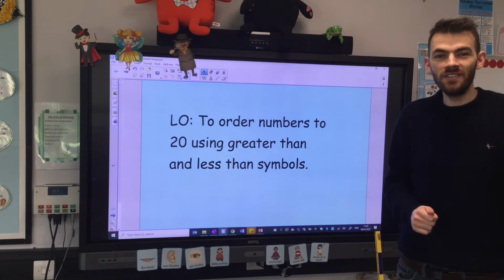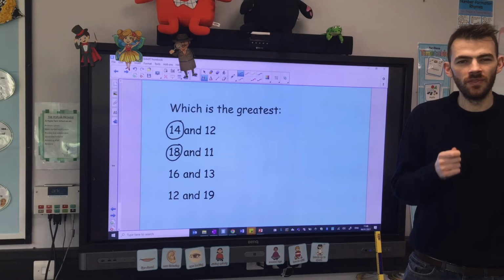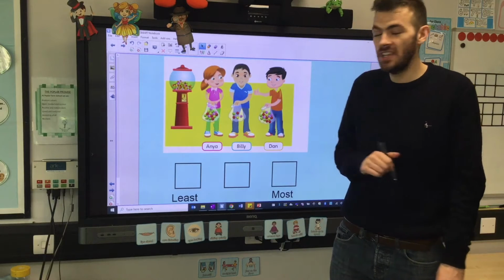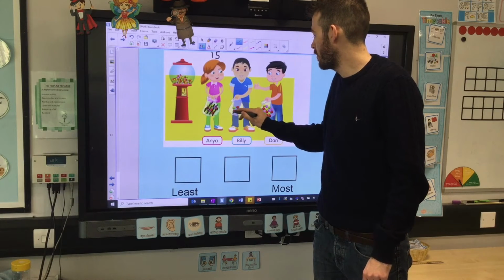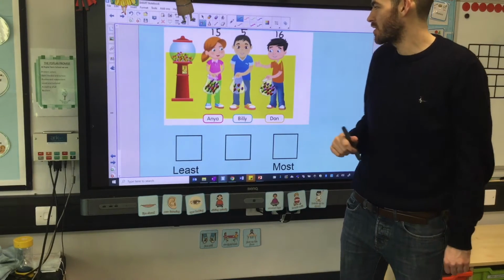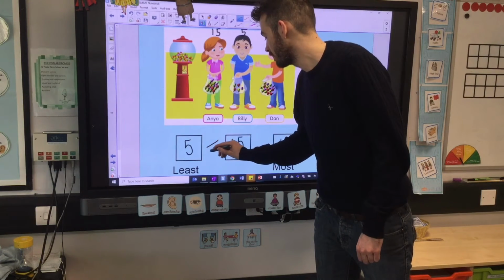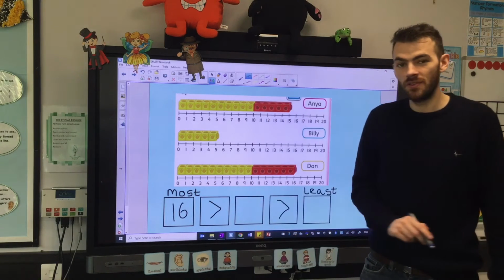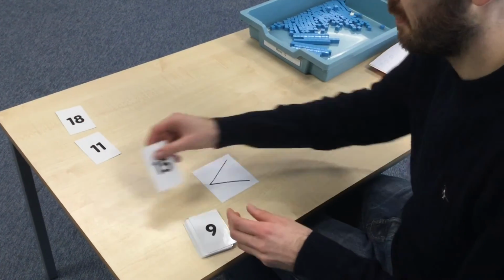07.01.21 - Ordering numbers to 20